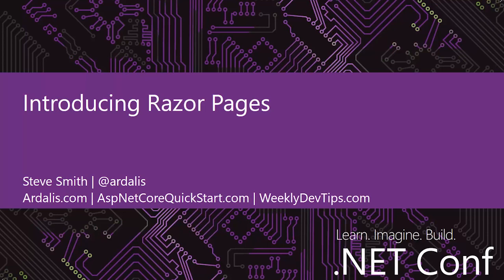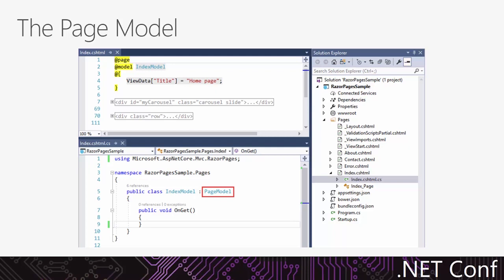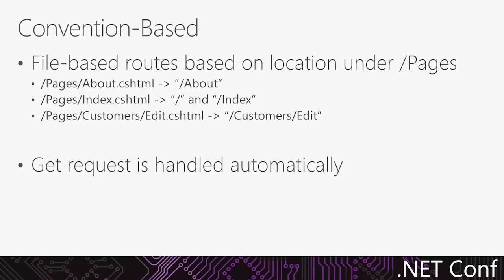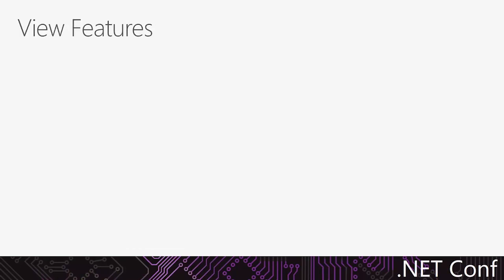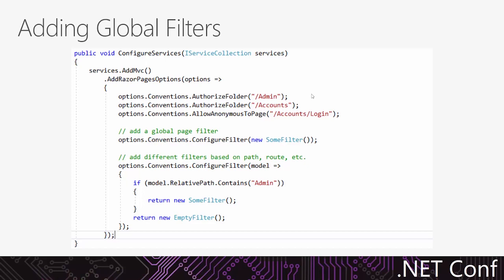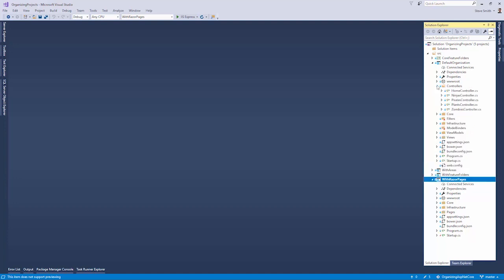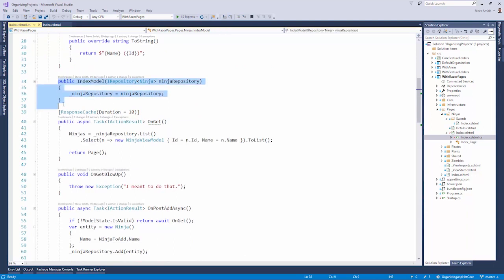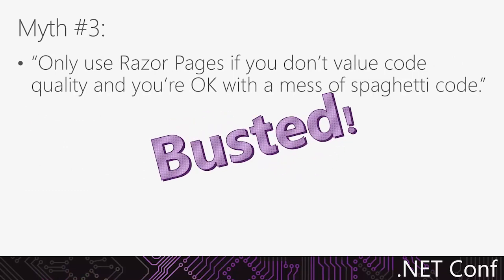NET Conf 2017 Introducing Razor Pages